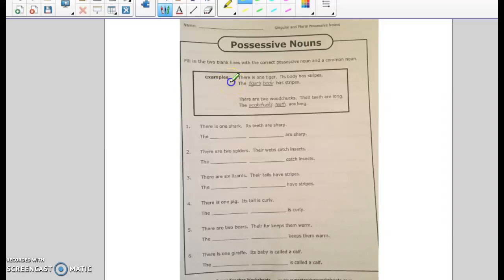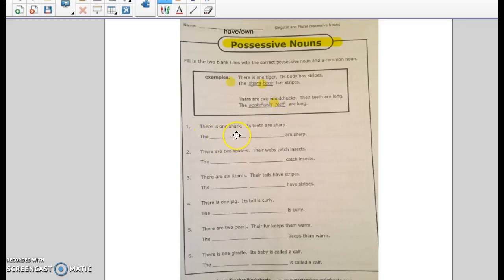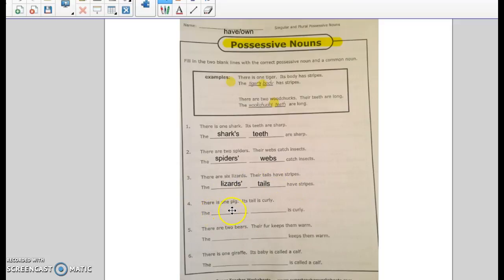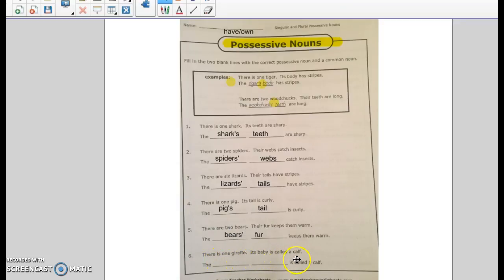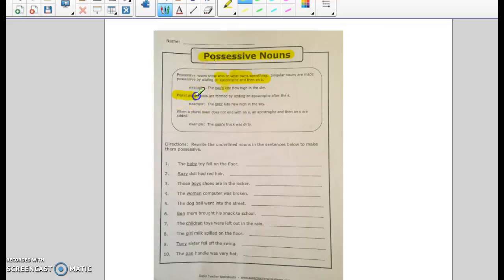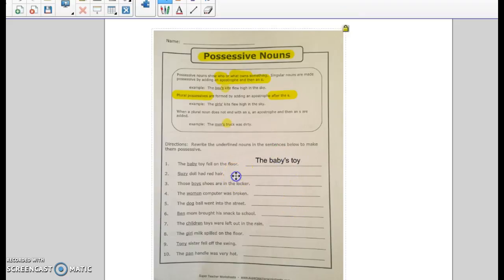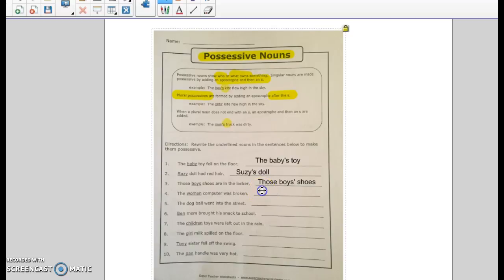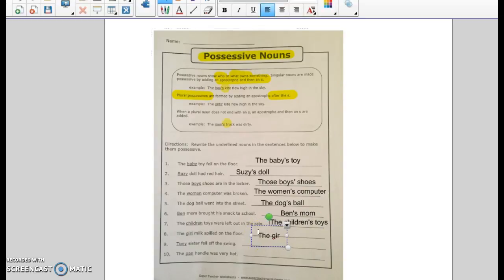Possessive Nouns 4,1 ws Check